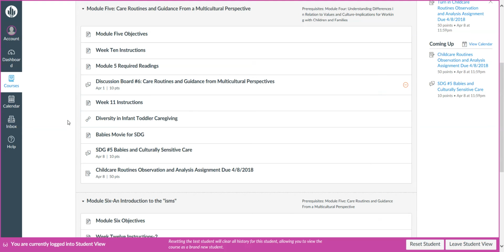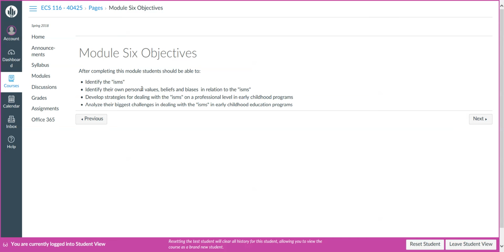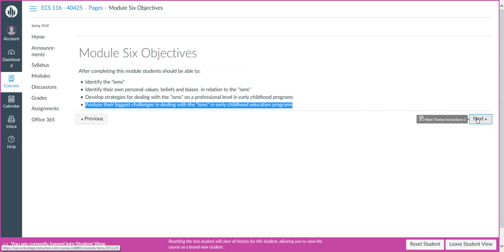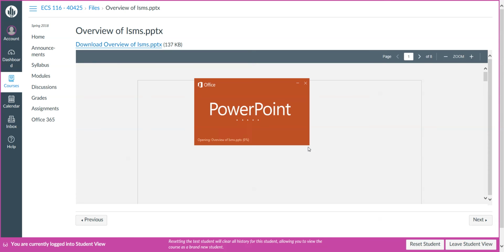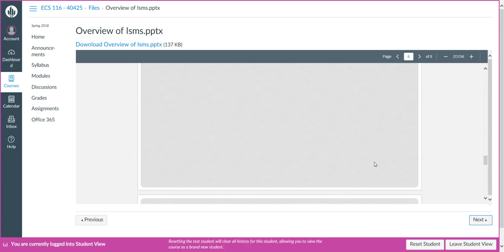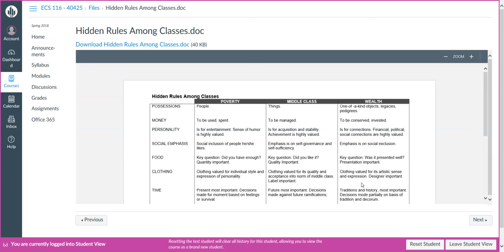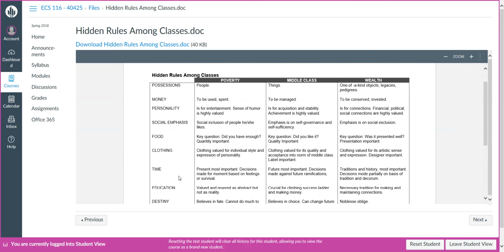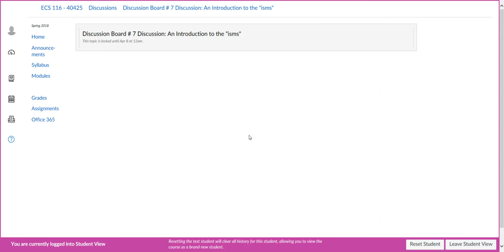ECS 116 Week 12 Instructions S18